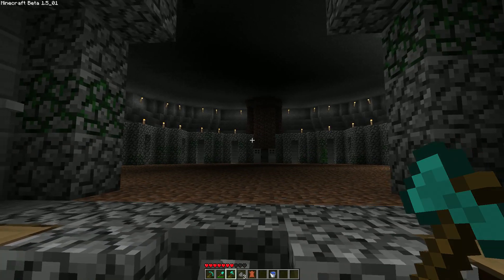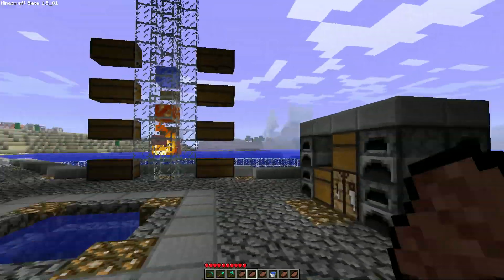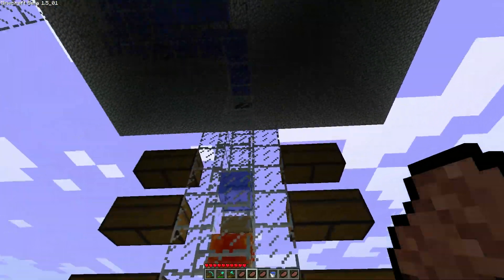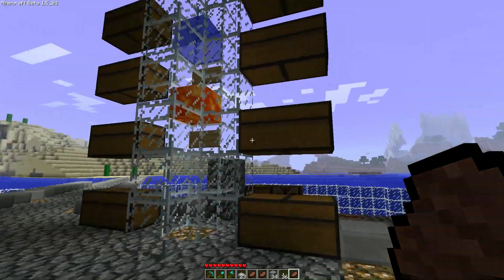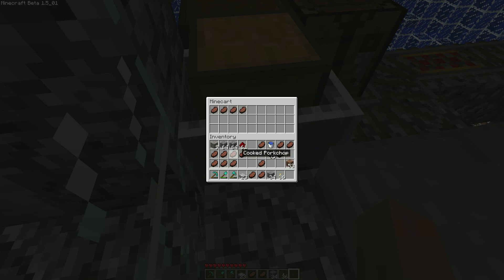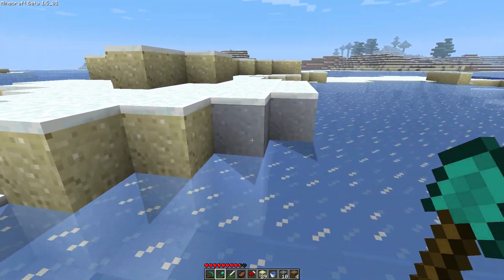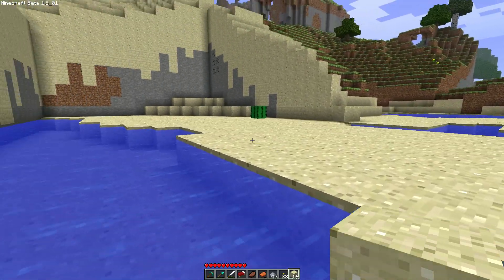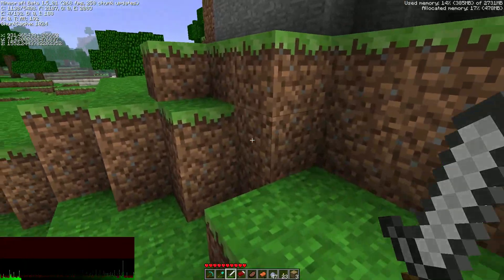James' Minecraft Journey #136 - Lost in the Wilderness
We spend a bit of time working on a pointless contraption to store a lot of food for us while later on we get lost trying to load new chunks in order to create enough space to cave in.